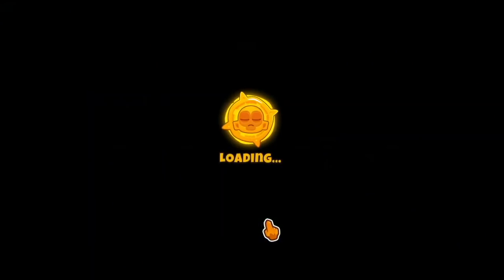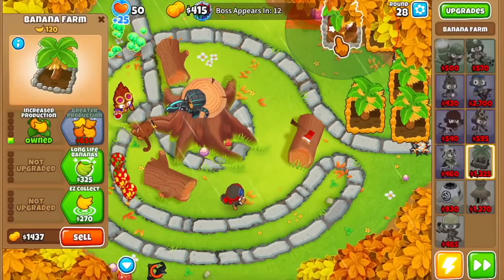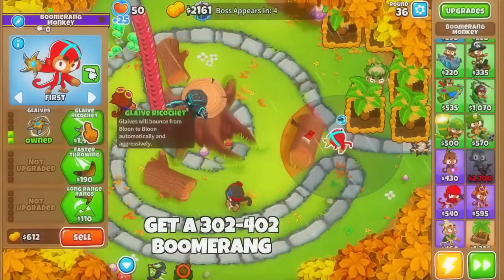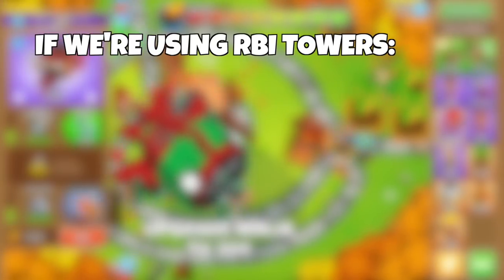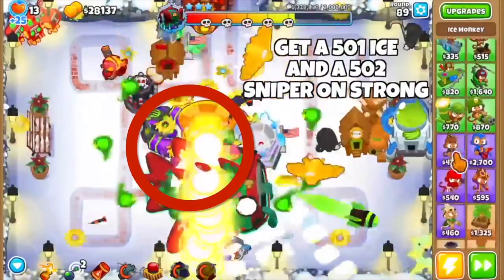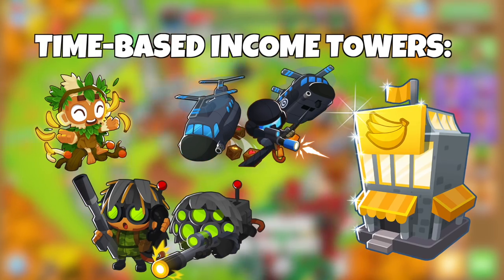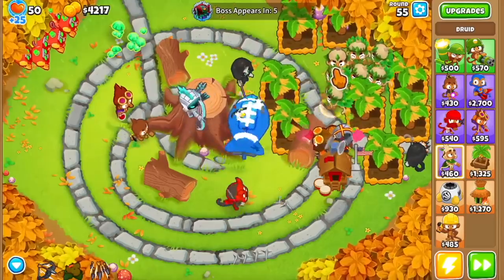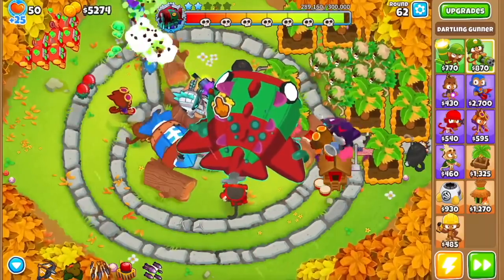How To CORRECTLY Farm In ELITE Bloonarius Games! (Bloons TD 6)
How To CORRECTLY Farm In ELITE Bloonarius Games! (Bloons TD 6) - in this video I'll talk about how to correctly farm in the Boss Bloon Events in BTD6. Farming in Boss events is certainly an issue for a lot of players, so having a pre-made farming strategy can really go a long way!

The two farming strategies I talk about are RBI or round-based income strategy, and TBI or time-based income strategy. Both of them consist of different farming towers, and require certain positioning, towers and defenses to be fully utilized.

Timestamps
00:00 Intro
00:56 Round-Based Income
03:48 Time-Based Income
04:55 Is It Worth It?